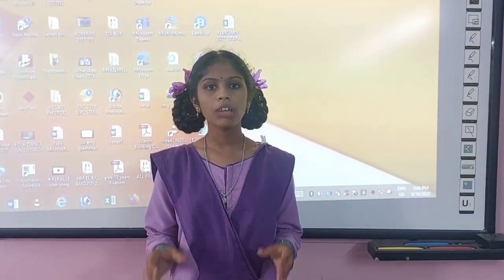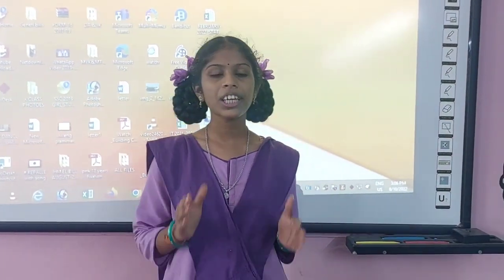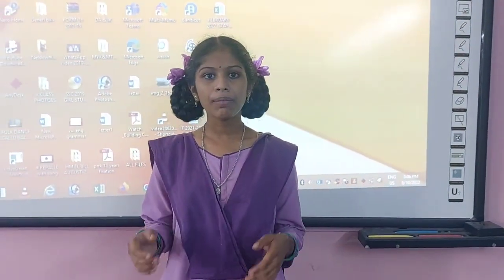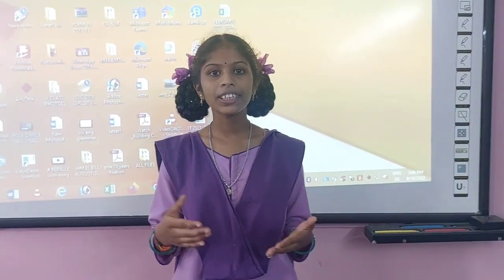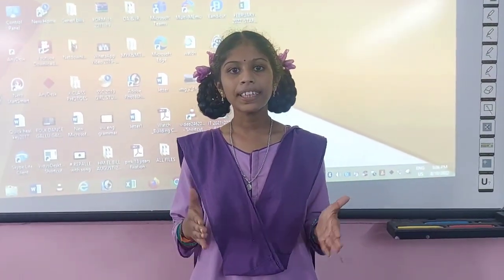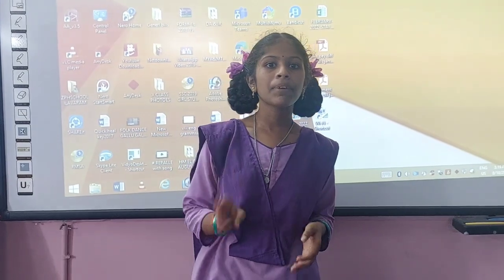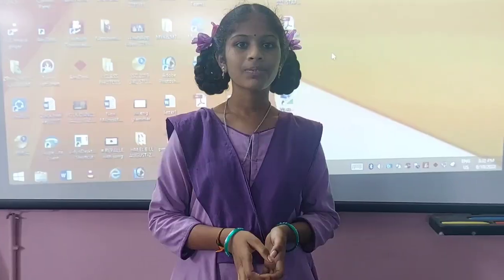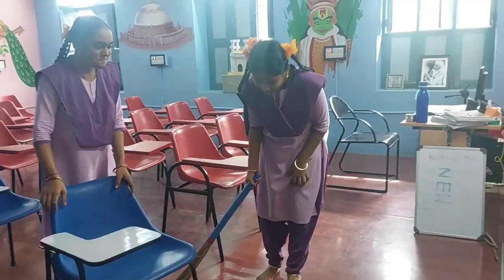Impressive presentation by students from Z.P.H.S, Ilavaram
My students did a great job with their incredible performance on the topic. It showcases their expertise in this topic. Students can remember any topic if they apply it in their real life.